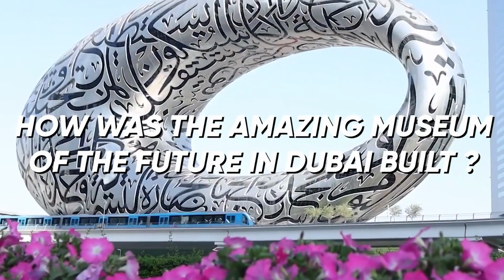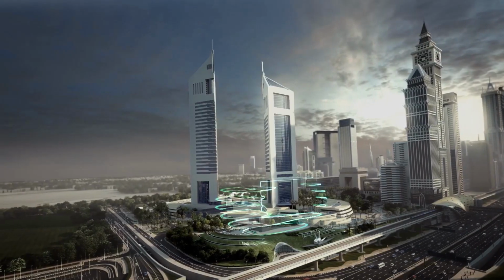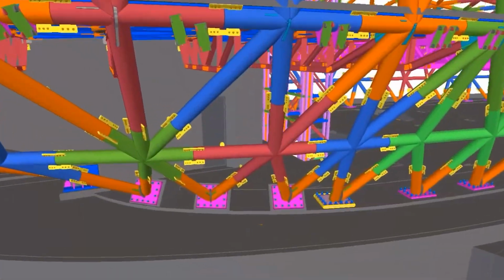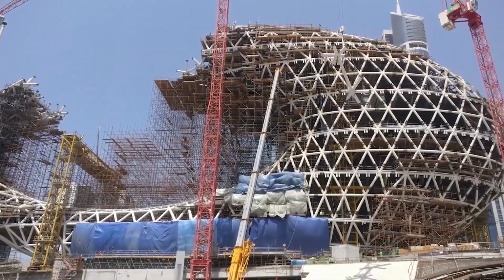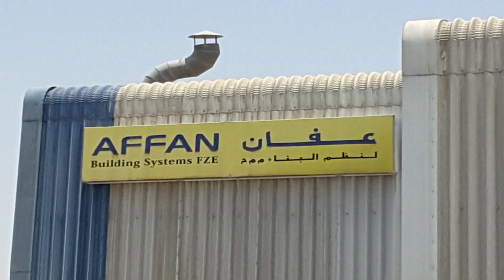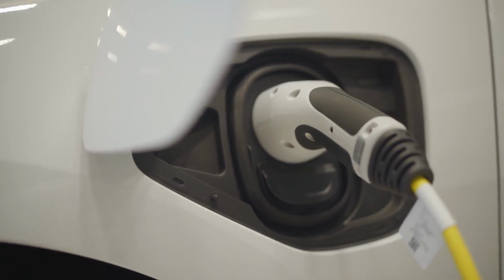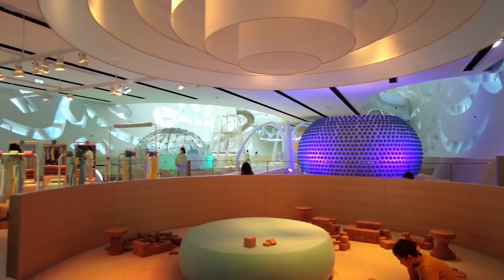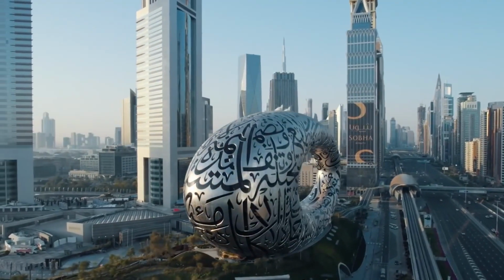How Dubai’s Museum Of The Future Was Built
HOW IT WAS BUILT-THE AMAZING Museum of the Future in Dubai!!

Welcome to The Interesting Flow! How was THE AMAZING Museum of the Future in Dubai built? Let’s find out:

The Museum of the Future is one of the most difficult construction projects ever attempted in Dubai, a city that is rapidly expanding. Residents of Dubai, where tower complexes appear out of nowhere, have mastered the art of averting their gaze. The Museum of the Future, looming over the city's elevated, driverless metro system on the edge of the financial sector, has captured everyone's eye.

The museum's framework, made up of 2,400 diagonally intersecting steel pieces, was finished in November 2018. The museum will open a year from now, on October 20, 2020, when Dubai will host the World Expo. The museum's futuristic shape is a torus with an elliptical vacuum, but a huge hula hoop would be a better analogy. Lath Carlson, CEO of the Museum of the Future, compares it to an eye. To those who haven't seen it, “we struggle,” he acknowledges. "Nothing quite evokes the shape."

The museum's design was chosen by the local architectural firm Killa Design in 2015. The architect says the solid component of the structure represents today's knowledge. The emptiness depicts the unknown - the future. The building's unique profile sets it apart from the hundreds of other construction sites across the emirate. As the facade panels are installed, more of the Arabic calligraphy that will grace the 78m-high museum's outside is revealed. However, the words are recognised to be poetry penned by Dubai's ruler Sheikh Mohammed Bin Rashid Al Maktoum, who is also the UAE's vice president and prime minister. The cursive inscriptions are the museum's windows. The 14 kilometres of LED lighting will produce dappled light across the column-free interior during the day and dramatic light at night.

All of our videos are strictly personal opinions. Please make sure to do your research. Never take one person's opinion for financial guidance. There are multiple strategies, and not all designs fit all people.